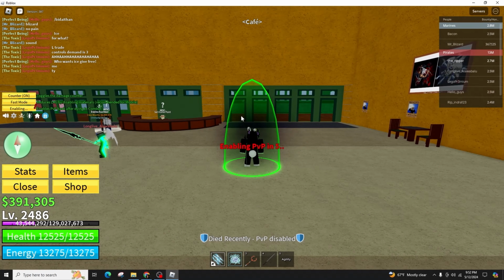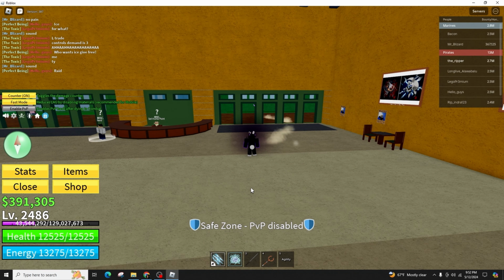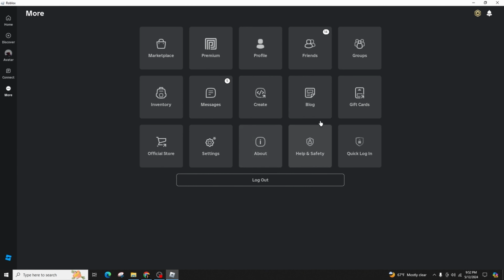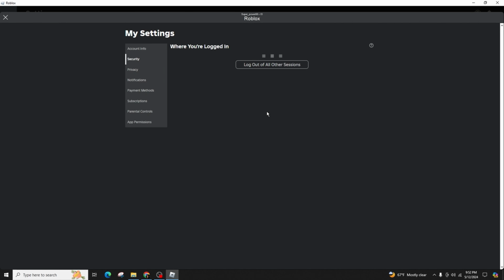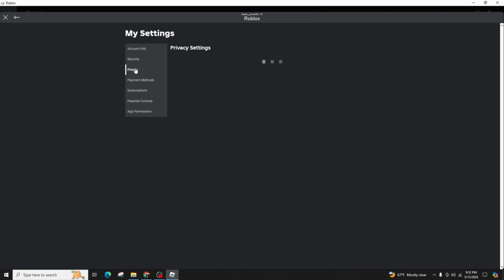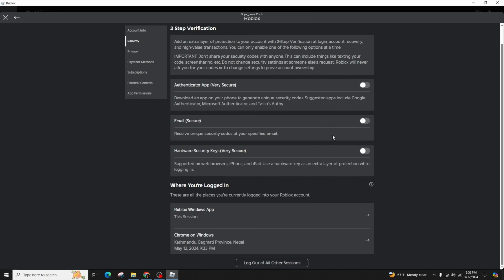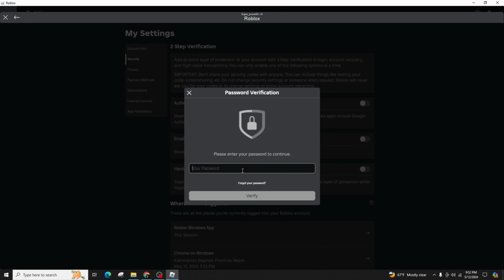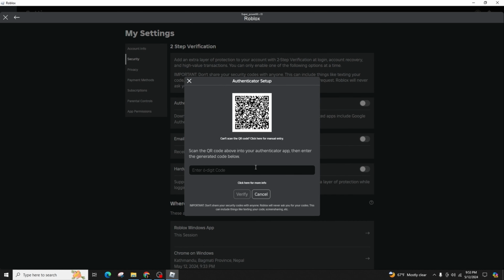How To Get Backup Code For 2 Step Verification Roblox - EASY Tutorial!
Tutorial On How To Get Backup Code For 2-Step Verification on Roblox - EASY Tutorial!

👋 Welcome to Official Help Desk! In this video, we'll guide you through the process of obtaining a backup code for 2-step verification on Roblox. Backup codes are essential for securing your account and ensuring you have access even if you lose access to your primary verification method. We'll show you how to get your backup code step-by-step.

🔑 Topics Covered:
1. **Understanding 2-Step Verification:** Brief explanation of what 2-step verification is and why it’s important for your Roblox account security.

2. **Logging into Your Roblox Account:** Step-by-step instructions on how to log into your Roblox account.

3. **Accessing Security Settings:** How to navigate to the security settings within your Roblox account.

4. **Generating Backup Codes:** Detailed guide on how to generate and save your backup codes.

5. **Using Backup Codes:** Tips on how to use your backup codes if you need to log in without your primary 2-step verification method.

🕒 Timestamps for Easy Navigation:
0:00 - Introduction
0:05 - Understanding 2-Step Verification
0:15 - Logging into Your Roblox Account
0:25 - Accessing Security Settings
0:35 - Generating Backup Codes
0:45 - Using Backup Codes

💬 Was this video helpful in showing you how to get backup codes for 2-step verification on Roblox?